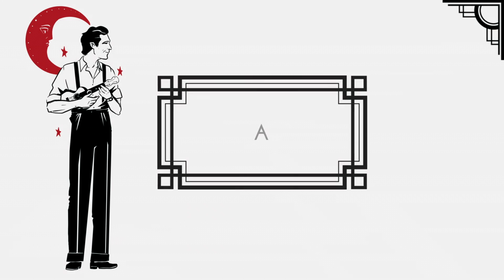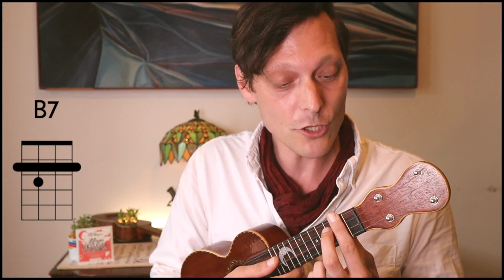Learn 4 Chord Shapes to Play Every 7th Chord on Ukulele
Tired of trying to memorize hundreds of chords? Let's look at how 7th chords are built across the neck using four basic shapes or inversions and then play my favorite game: Find the Root!

🎵Join the Tin Man's Magic Ukulele Club for an extended lesson, PDF, and 100s of other lessons on technique, songs, and music theory as well as livestreams and our exclusive Slack channel:

0:00 Introduction
0:19 What is a 7th Chord?
1:43 G
3:48 C
5:30 E
6:56 A